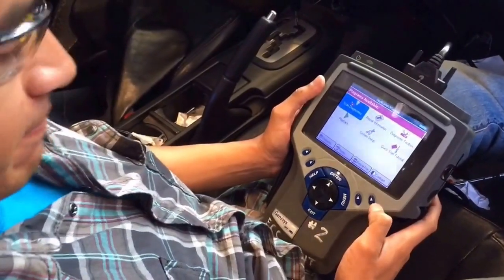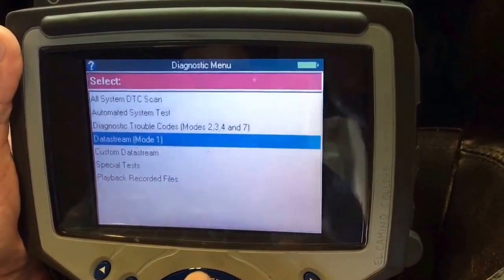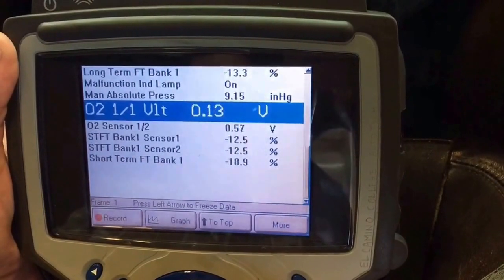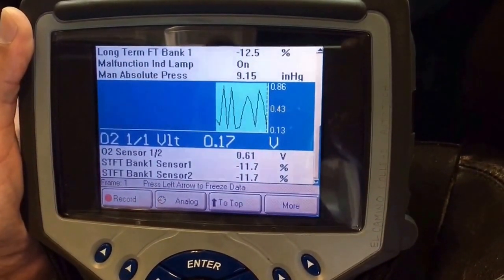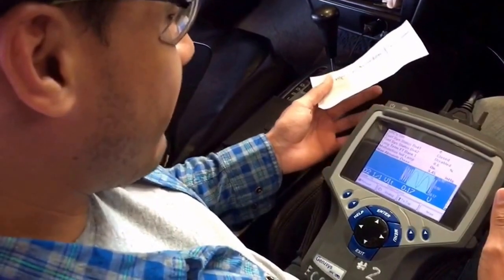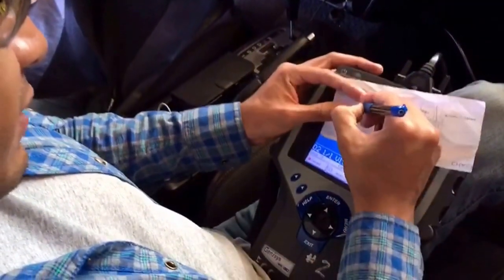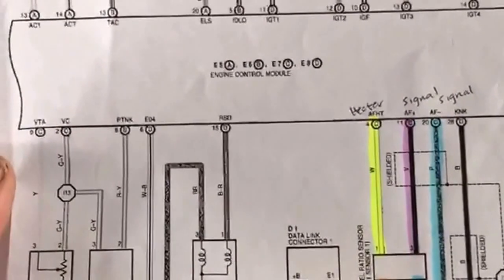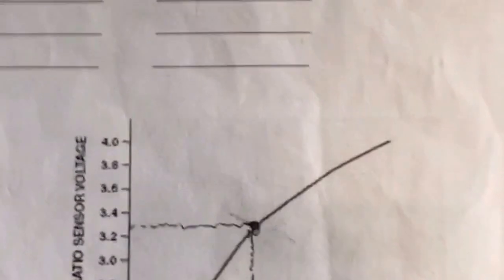GET SMOKED THE REVENGE ON O2 SENSORS